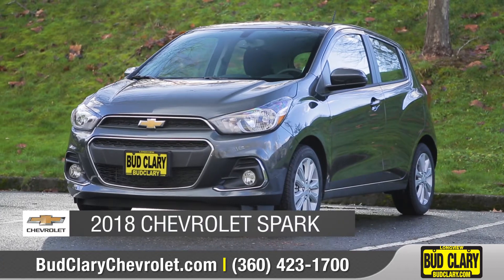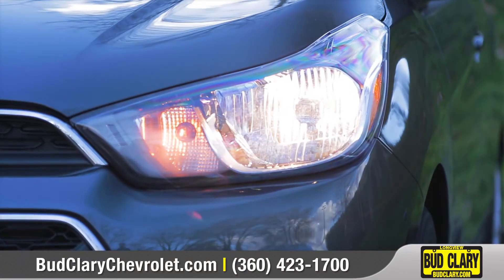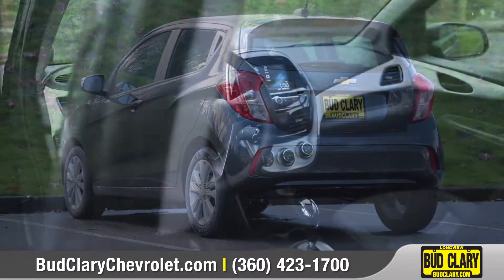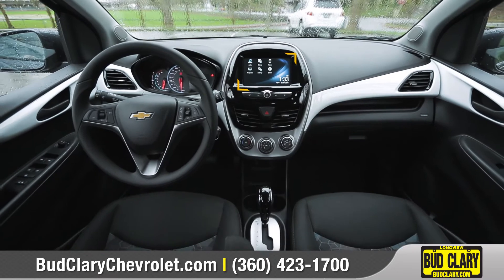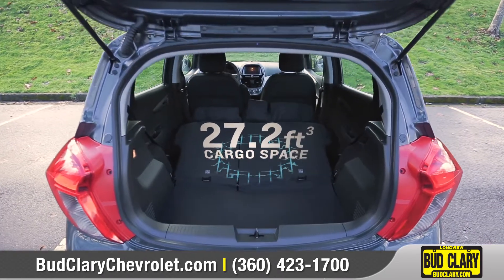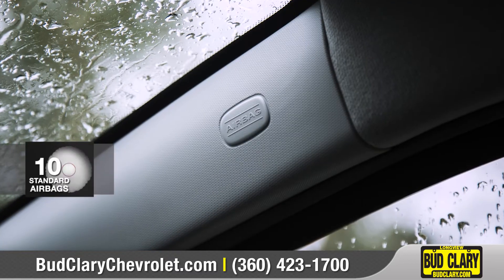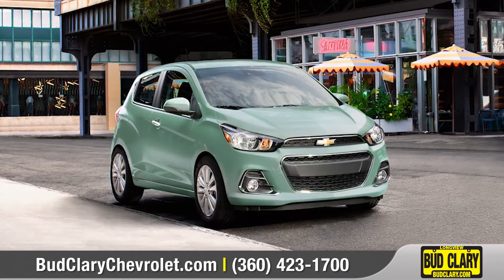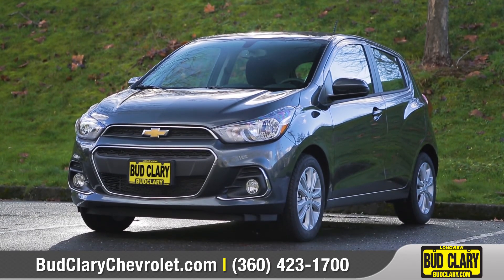2018 Spark Model Overview from Bud Clary Chevrolet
Today we will show you the 2018 Chevrolet Spark. It's a small car with a lot of technology.